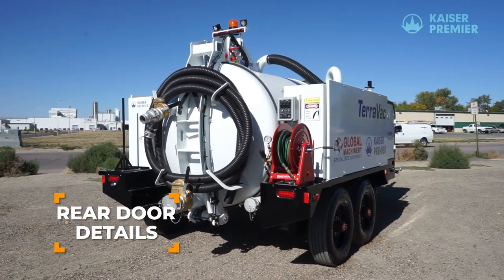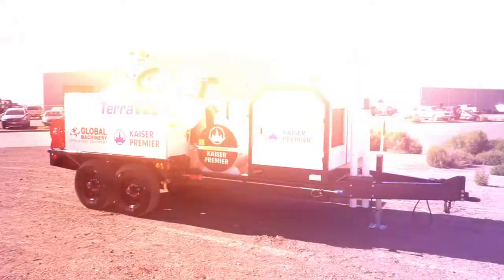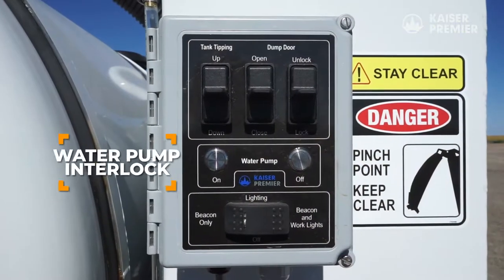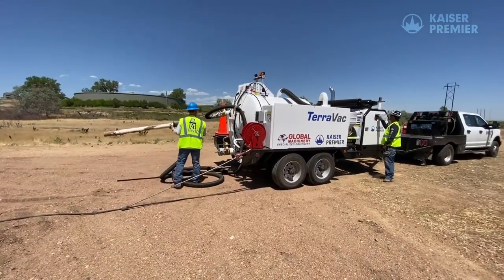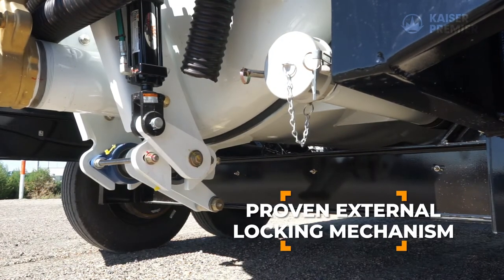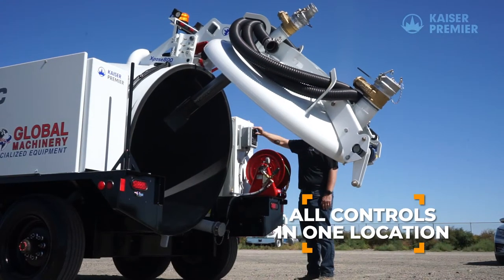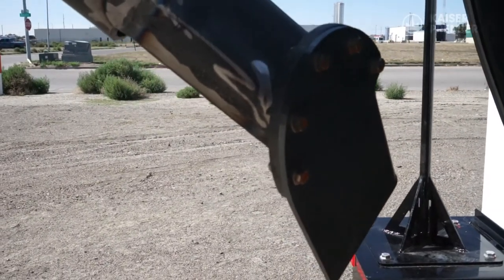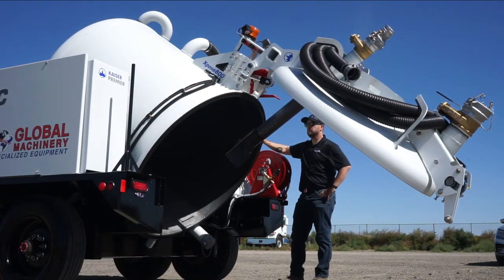Rear Door Walkaround | TerraVac Xpose800 Hydro Excavation Trailer | KAISER PREMIER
Take a look under the hood of the new TerraVac Xpose800 Hydrovac Trailer!

- 800 gallon debris tank
- Twin 200 gallon aluminum fresh water tanks
- Stainless steel wear liner welded to the tank floor
- 30 foot suction hose and 50 foot dig hose
- 49-Hp diesel engine, 4,000 psi of pressure at 4.5 gpm